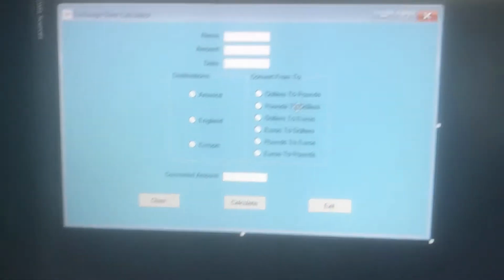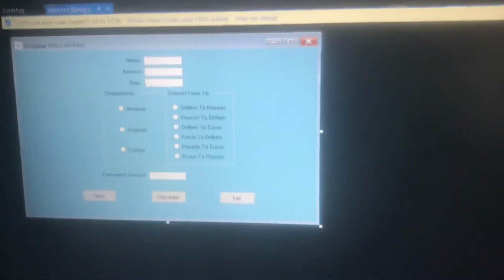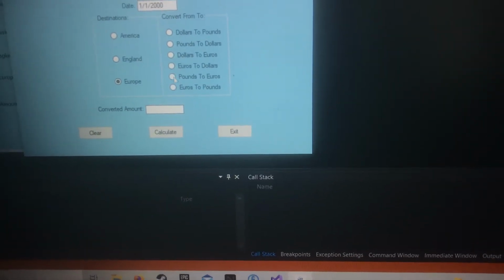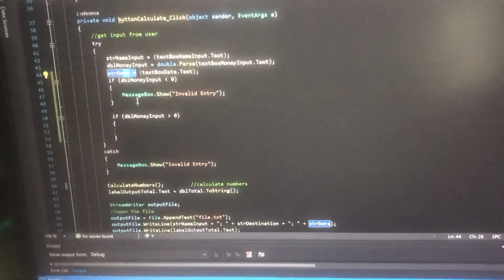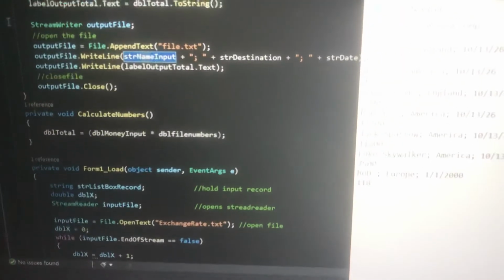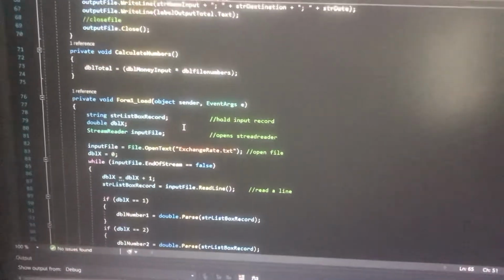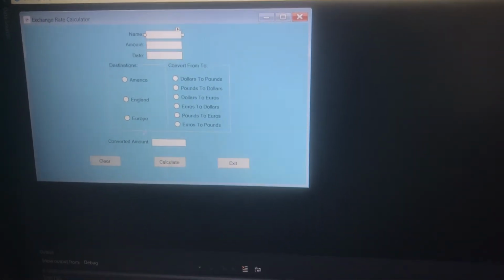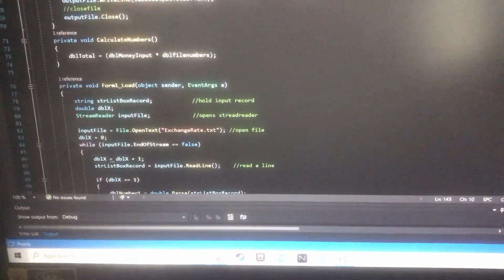C# The Exchange Rate Calculator assignment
This is For an assignment for my C#  class. If Anyone find this helpful then￼ glad I could help!